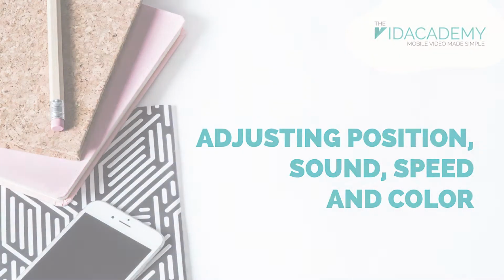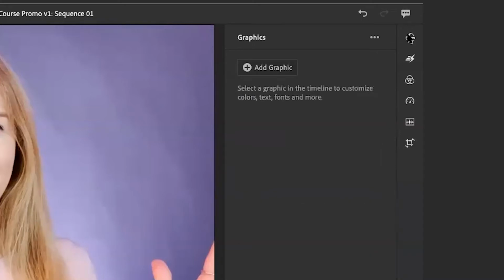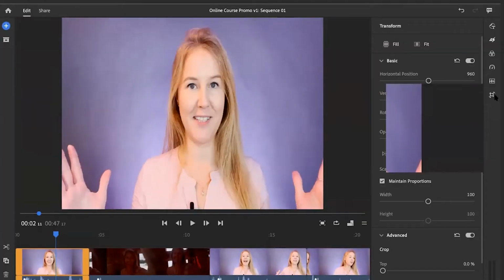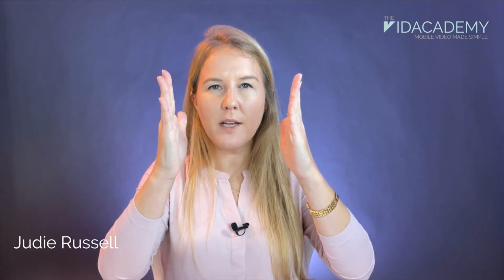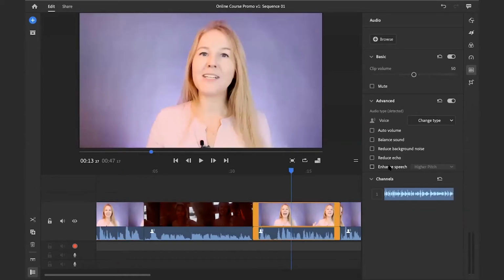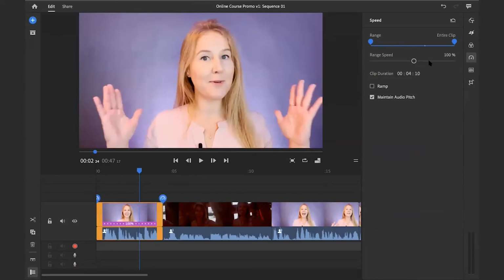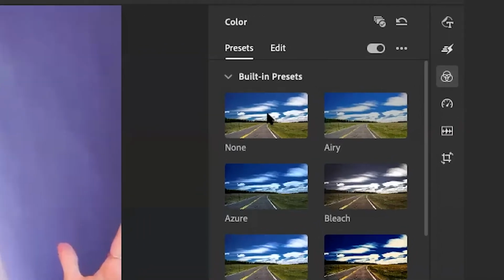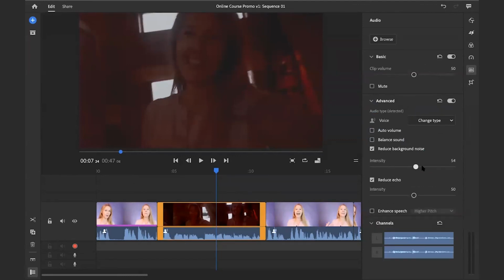Adobe Rush - Adjust Position, Sound, Speed and Color